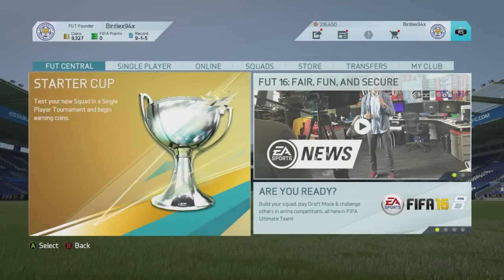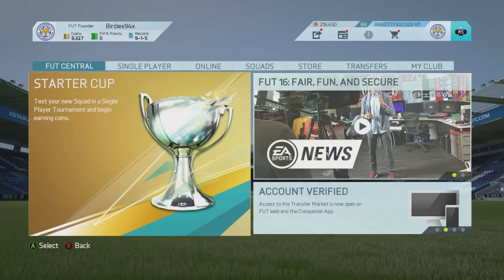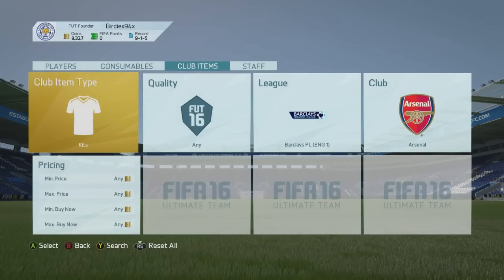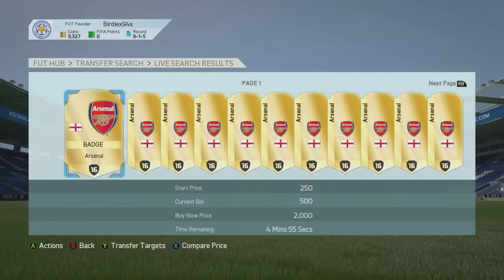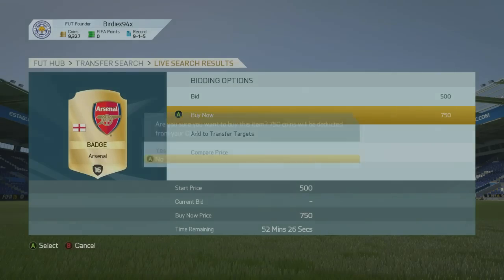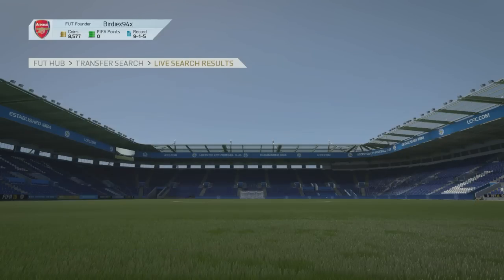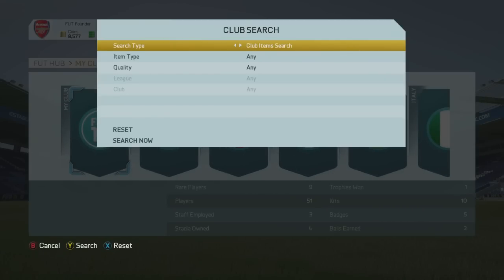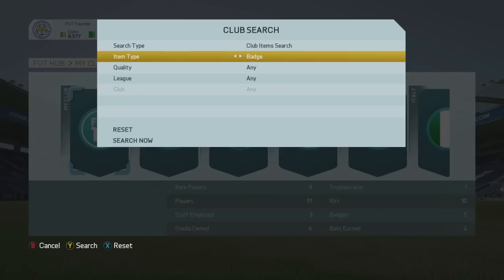How To Change Your Badge In FIFA 16 Ultimate Team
Use this link to sign up for real money wagers on Gamer Saloon!